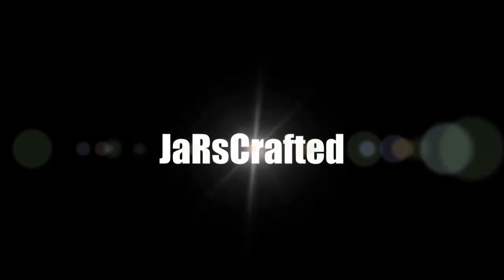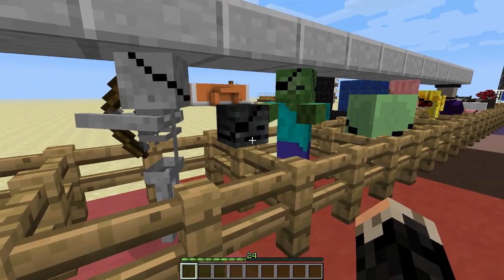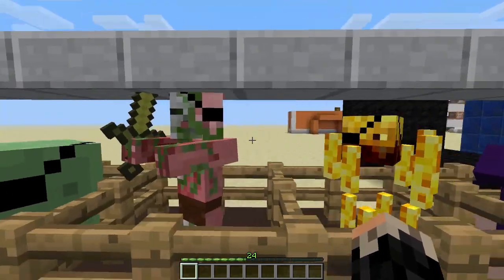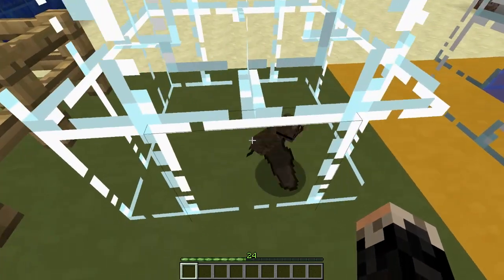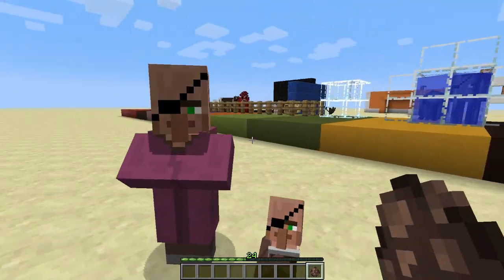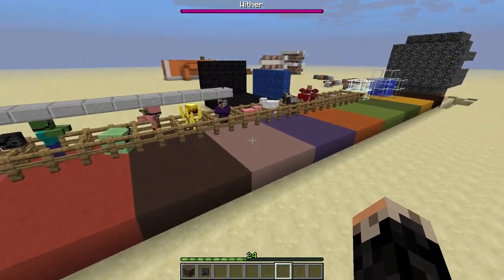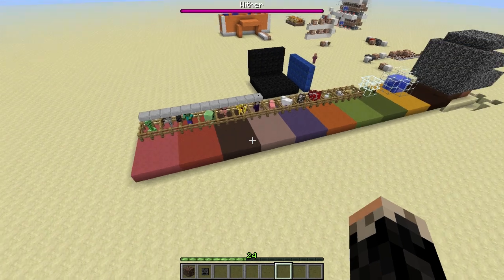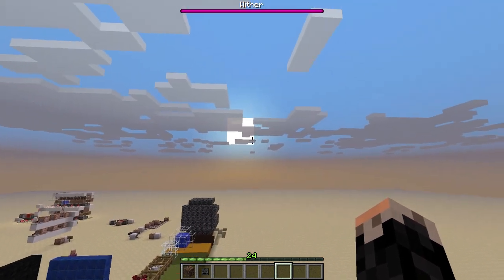EyePatch Texure Pack 13w19a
Yarrdeharr me harties and welcome!
This is my first and probably only texture pack :)
It's silly and piraty but i hope you like it :)
Works in 1.5 aswell